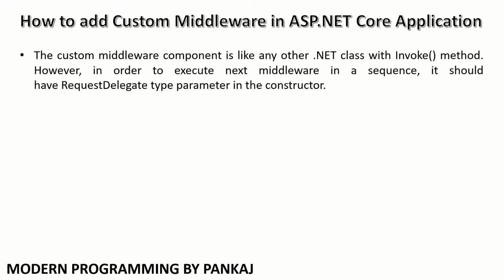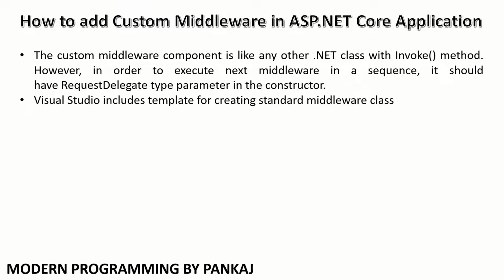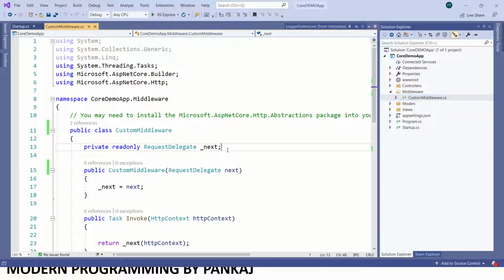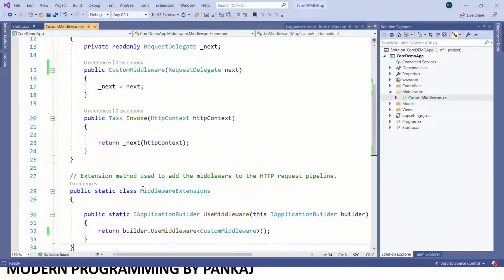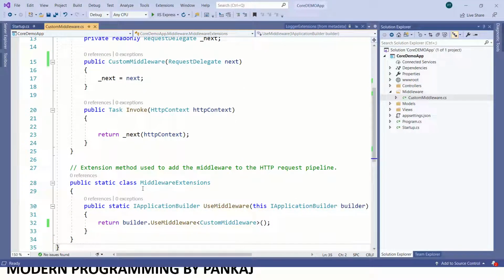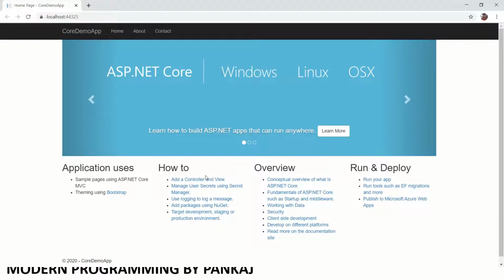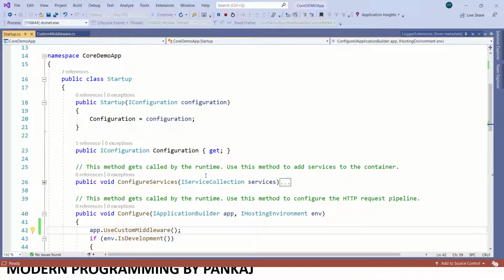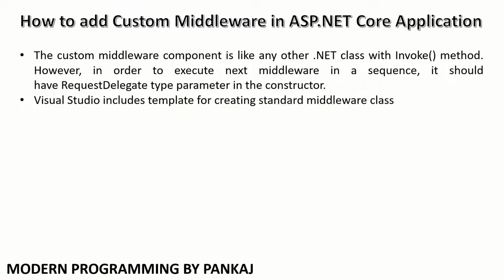Part#10 - ASP DOT NET CORE TUTORIAL - Add Custom Middleware in ASP DOT NET Core Application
Add Custom Middleware in ASP DOT NET Core Application